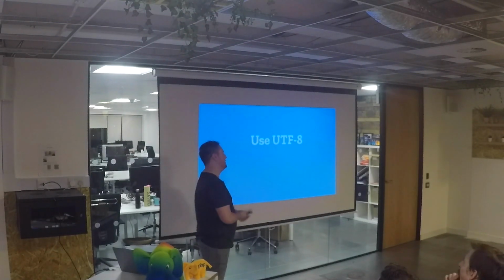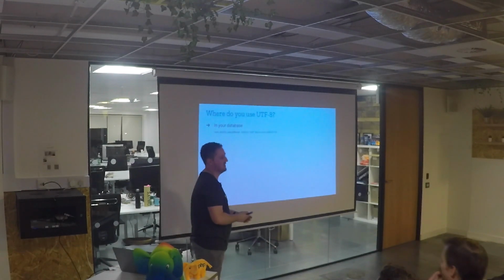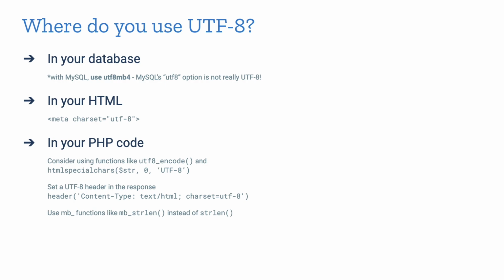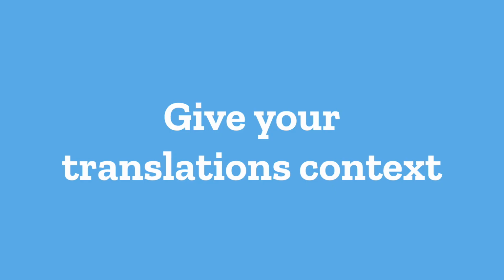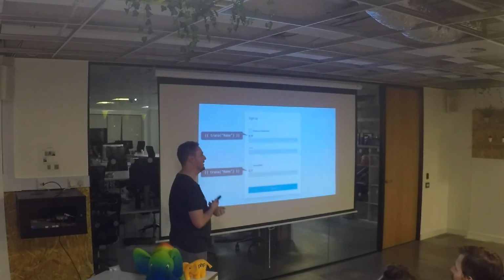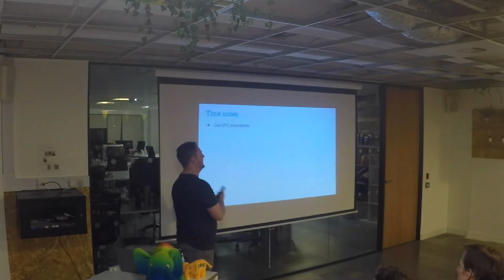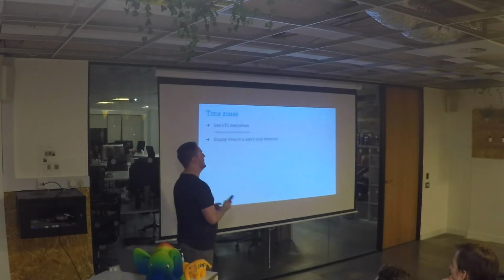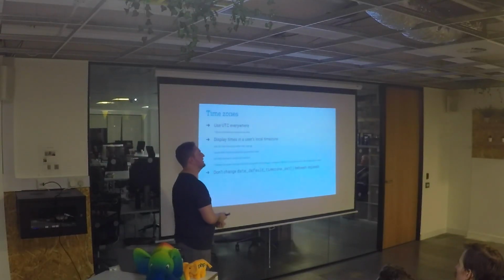Avoiding the pain of Localisation - Liam Hammett - PHPSW: Lightning Talks, Nov 2019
'Avoiding the pain of Localisation', presented by Liam Hammett at the PHPSW 'Lightning Talks,' night in November 2019.

Avoiding the pain of Localisation